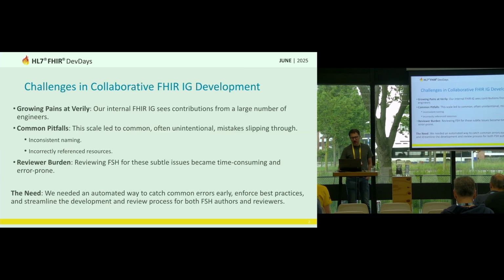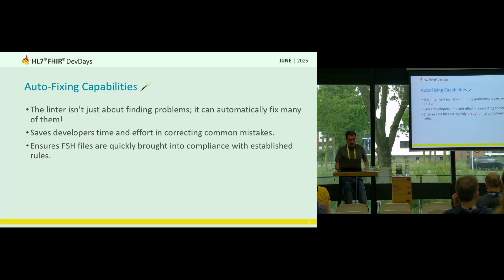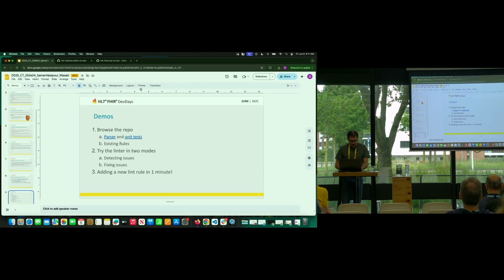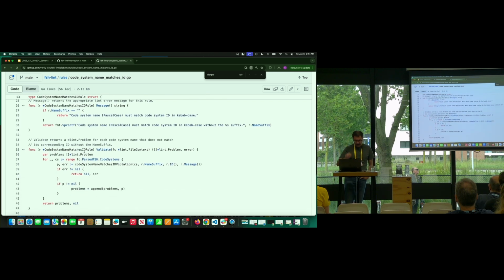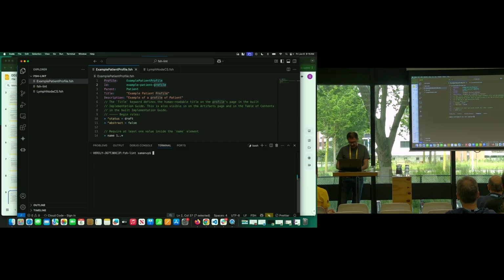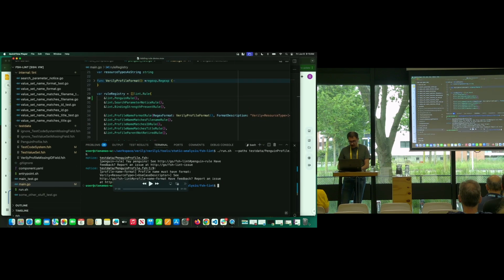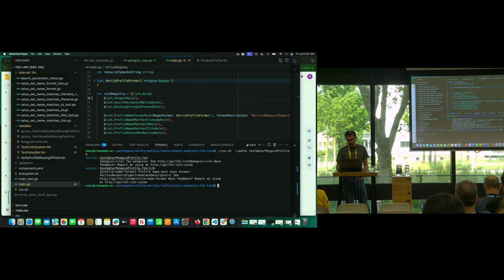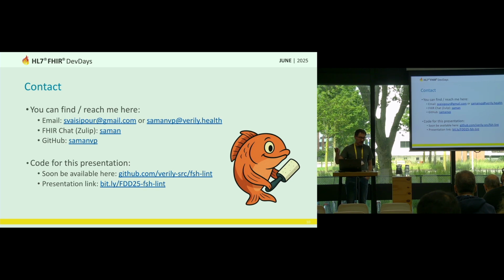Wasabi: A FSH linter to enhance FHIR IG development - Saman Vaisipour | FHIR DevDays 2025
Talk description: FHIR Shorthand (FSH) has emerged as a powerful language for defining and maintaining FHIR Implementation Guides (IGs). However, authoring and managing FSH can be challenging, prone to errors, and time-consuming. This presentation introduces "Wasabi", an advanced linter and high-performance validation tool for FSH, implemented in Go using ANTLR. Just as wasabi provides an immediate, sharp response when consuming sushi, this tool delivers quick, precise feedback for FSH authors. Built for speed and scalability, Wasabi enhances the quality and consistency of FHIR Implementation Guides by providing real-time validation and enforcement of best practices during the authoring process. Bikram Kashyap and Crystal Tanamas are team members of Saman and assisted in preparing this presentation.